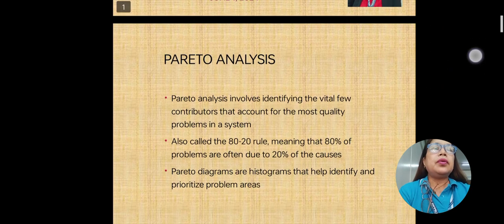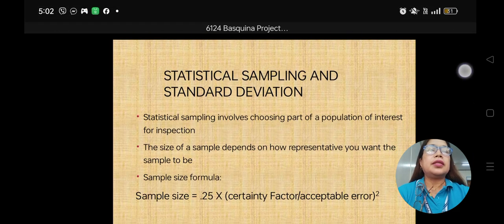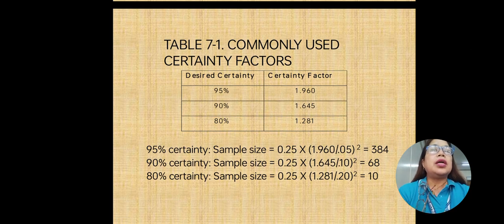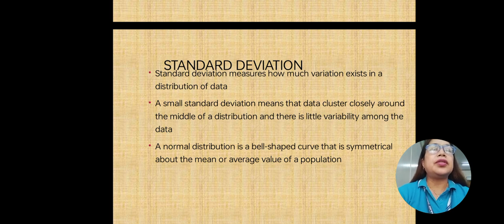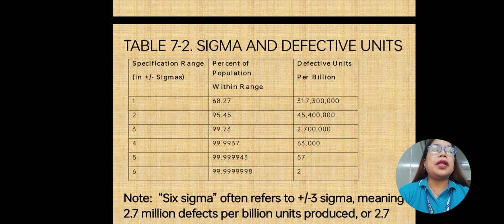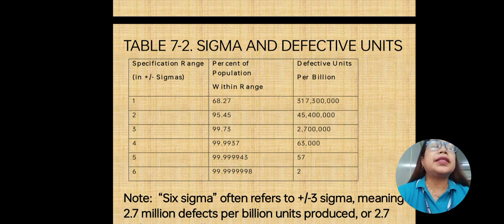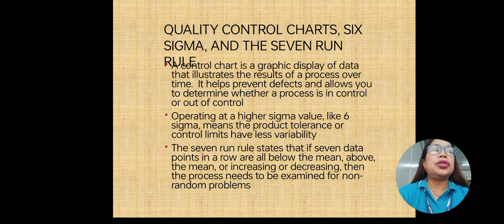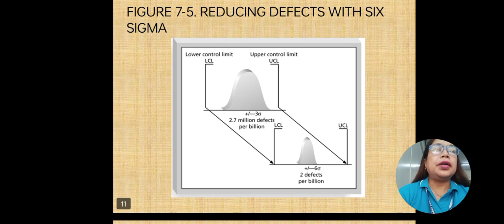Project Quality Management (Pareto Analysis)